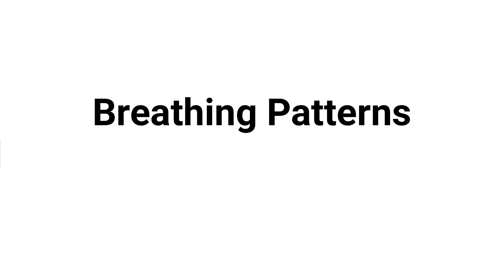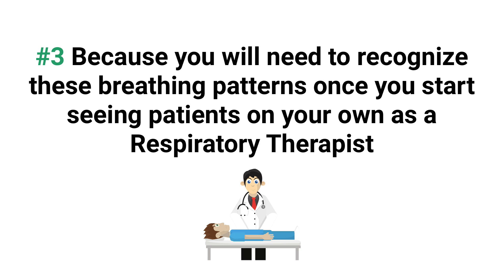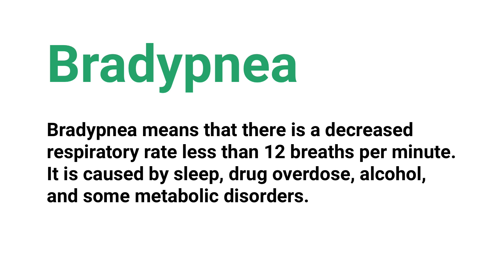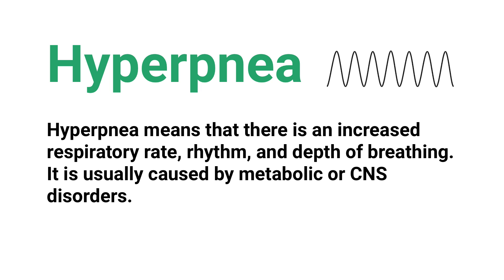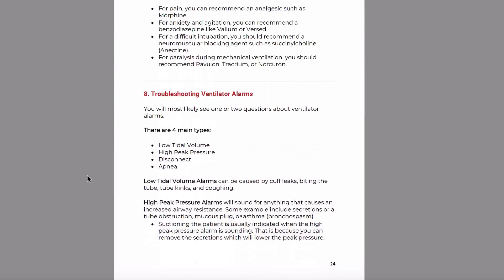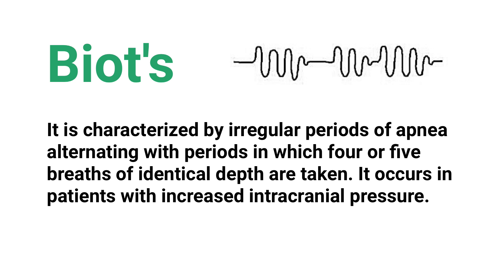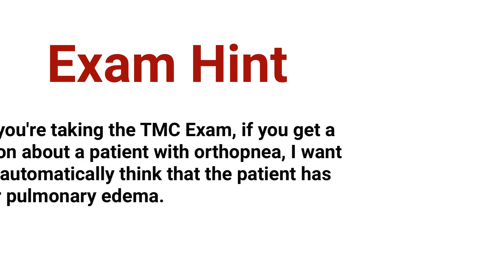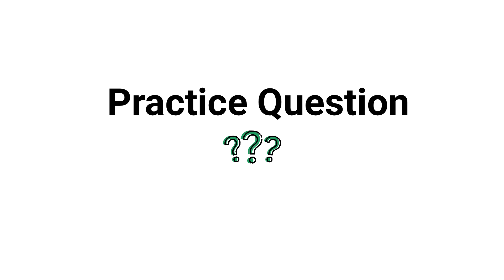Breathing Patterns (Abnormal and Irregular Respirations) | Respiratory Therapy Zone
This video breaks down all of the Abnormal and Irregular Respirations Breathing Patterns that you MUST know as a Respiratory Therapist (or healthcare worker).

🟦 Why Should You Know the Breathing Patterns?
First and foremost, there are 3 reasons why you must be familiar with the breathing patterns that we are going to talk about in this video.

1. Because you will be required to know this information for your exams in school.
2. Because you will see this information again when you take your board exams.
3. Because you will need to recognize these breathing patterns once you start seeing patients as a Respiratory Therapist.

➡️ Eupnea
Eupnea is normal breathing and includes a normal respiratory rate of 12 -20 breaths per minute. The pattern, depth, and rhythm and are normal as you can see as the waves go up and down at a normal rate.

➡️ Tachypnea
Tachypnea means that there is an increased respiratory rate greater than 20 breaths per minute. It is caused by hypoxia, fever, pain, or a central nervous system problem.

➡️ Bradypnea
Bradypnea means that there is a decreased respiratory rate less than 12 breaths per minute. It is caused by sleep, drug overdose, alcohol, and some metabolic disorders.

➡️ Apnea
Apnea means that there is no breathing. It is a complete shutdown of the respiratory system. The patient is not breathing. It is seen in death, head trauma, and strokes.

➡️ Hyperpnea
Hyperpnea means that there is an increased respiratory rate, rhythm, and depth of breathing. It is usually caused by metabolic or CNS disorders.

➡️ Cheyne-Stokes Breathing
It is an abnormal breathing pattern with periods of progressively deeper breaths alternating with periods of shallow breathing and apnea. You often see this breathing pattern in brain stem injuries and when the patient has an increased ICP.

🟦 TMC Exam Hint:
For the TMC Exam and Clinical Sims, when you get a problem with a patient showing the Cheyne-Stokes breathing pattern, most of the time, you can automatically assume that the patient has had a stroke. This little tidbit should come in handy when you take the exam. Our study guides are loaded with these helpful Exam Hints. If you're interested, you can find links down below in the description.

➡️ Biot's Breathing
It is characterized by irregular periods of apnea alternating with periods in which four or five breaths of identical depth are taken. Essentially, the patient is rapid gasping for air followed by a period of apnea.

➡️ Kussmaul's breathing
For Kussmaul's breathing, I want you to remember DEEP and FAST. It has an increased respiratory rate and depth, with an irregular rhythm. This is a labored form of breathing that is usually associated with diabetic ketoacidosis.

➡️ Orthopnea
This means that the patient has trouble breathing while lying flat. It is seen in patients with CHF, pulmonary edema, and fluid overload.

➡️ Apneustic Breathing
It is an abnormal pattern of breathing characterized by deep, gasping inspiration with a pause at full inspiration followed by a brief, partial expiration. It indicates that there is damage to the pons and is associated with head trauma, severe brain hypoxia, or lack of blood flow to the brain.

⏰TIMESTAMPS
0:00 - Intro
0:26 - Why Should You Know the Breathing Patterns?
1:07 - Eupnea
1:29 - Tachypnea
1:50 - Bradypnea
2:10 - Apnea
2:34 - Hyperpnea
2:53 - Cheyne-Stokes Breathing
3:17 - TMC Exam Hint
3:48 - Biot's Breathing
4:29 - Kussmaul's breathing
5:18 - Exam Hint
4:54 - Orthopnea
5:39 - Apneustic Breathing
6:12 - Practice Question
7:30 - Explaination
8:02 - Correct Answer